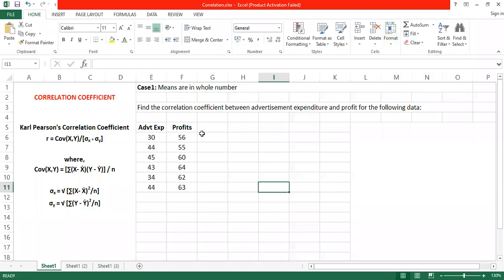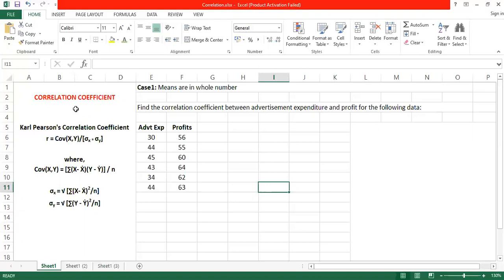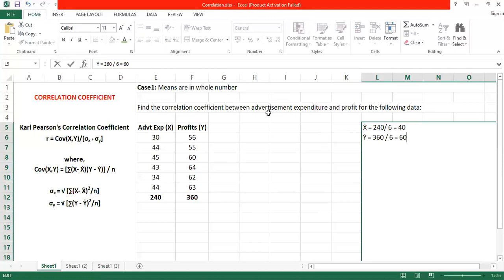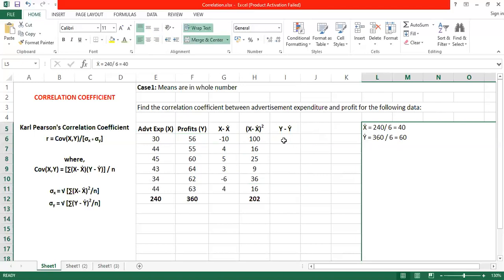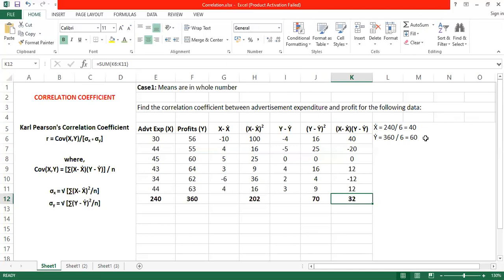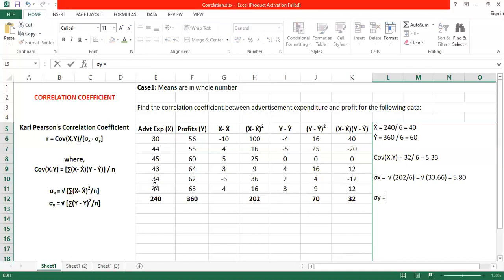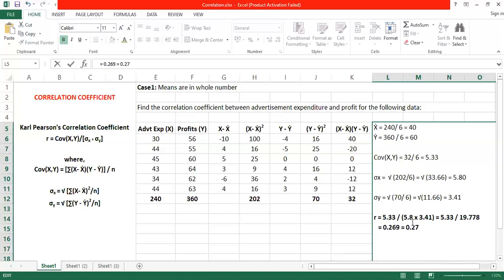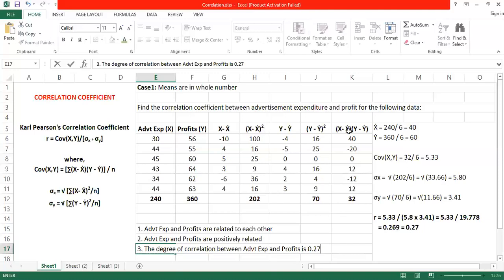Correlation Karl Pearson's Coefficient Case 1